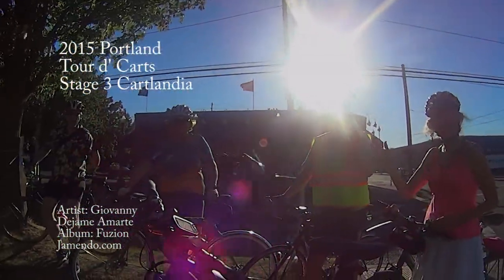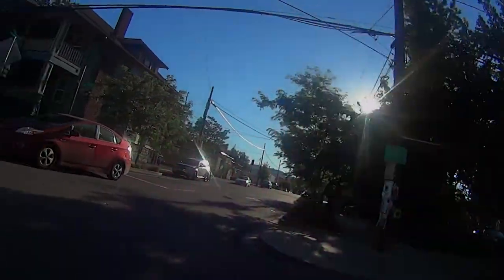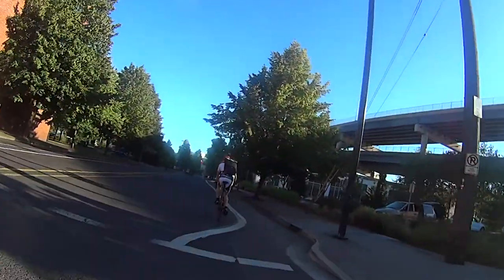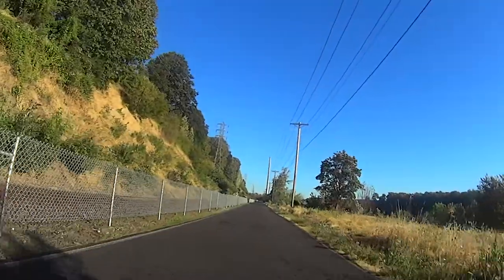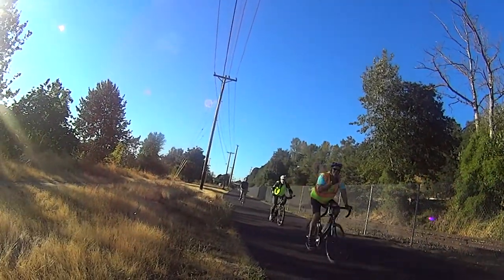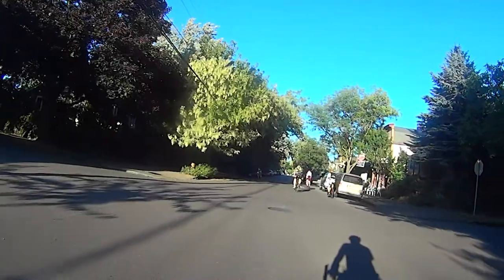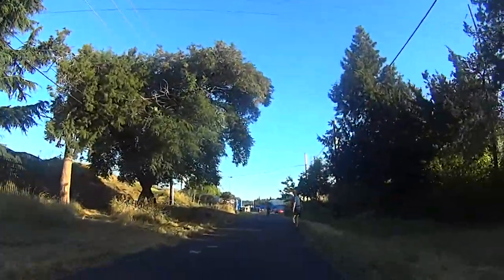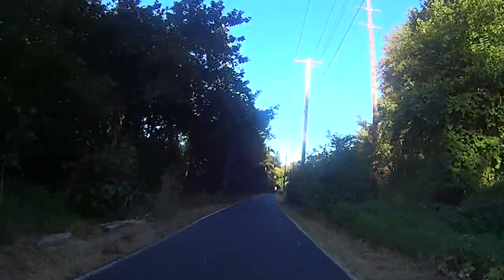2015 Portland Tour d' Carts - Stage 3 - Cartopia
The third stage of the Go The Distance Bicycle Club's Tour d' Carts started and ended at Cartopia, a venerable food cart pod in Portland and the foremost late night food cart pod in the city. The route wended through SE Portland neighborhoods, including East Portland, Sellwood, Woodstock, Creston-Kenilworth and Ladd's Addition.  This easy, relatively flat route included stints on the Springwater on the Willamette Trail, the Springwater Trail and the I-205 bike path.

By the way, I have no relationship whatsoever with anyone associated with Cartopia . There's no compensaton (in kind or otherwise) or communication. I just like to eat there.